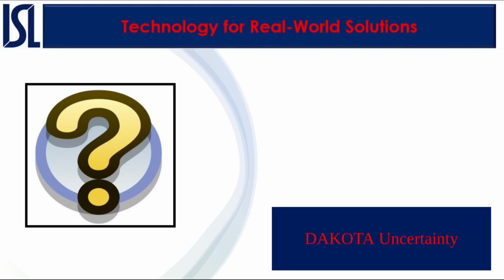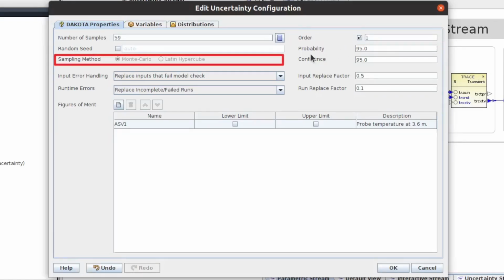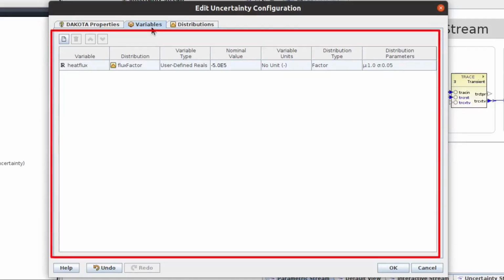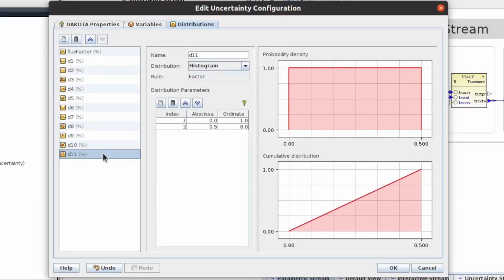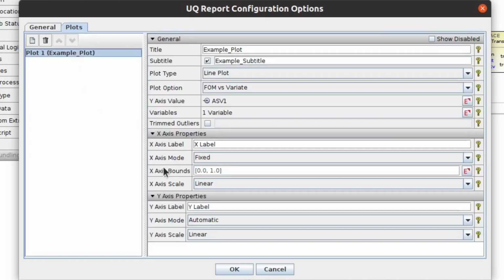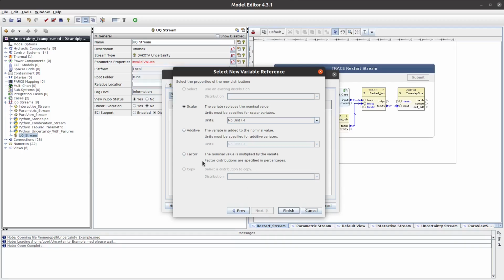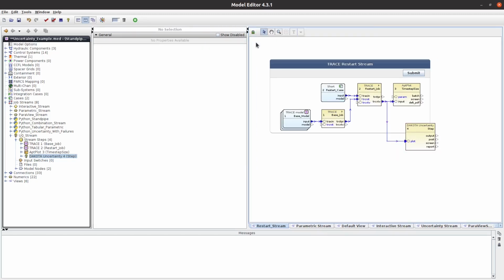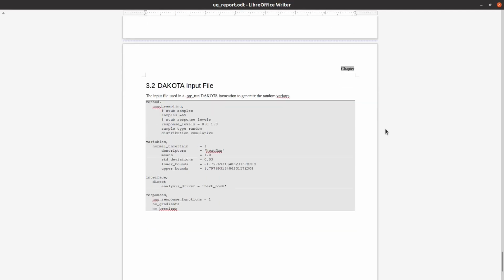DAKOTA Uncertainty Quantification